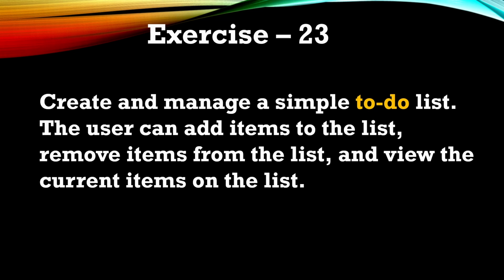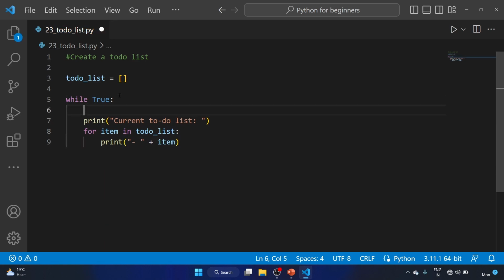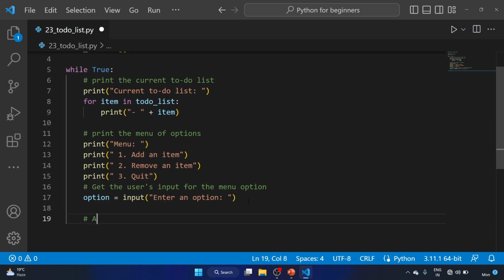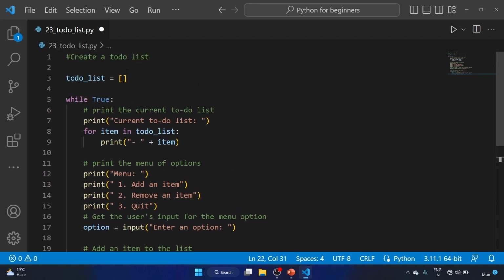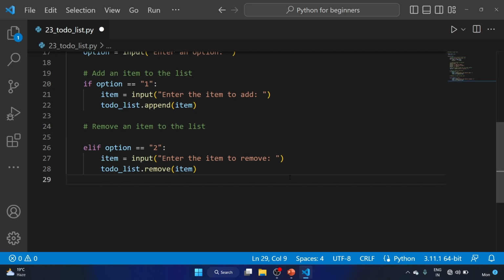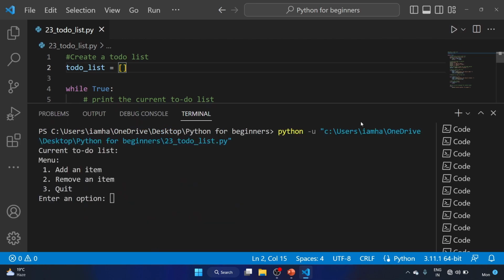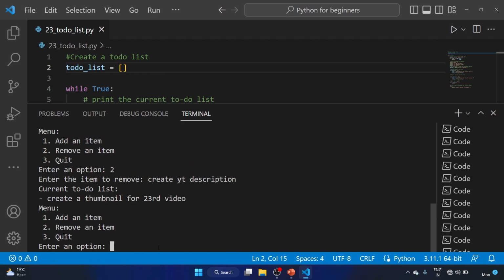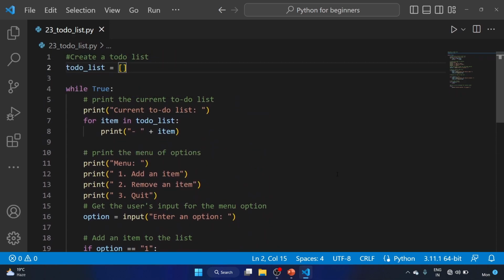#23 Exercise - Create a Simple To-Do List that Add, Remove and View Items.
In this video, we will show you how to create and manage a simple to-do list using just a few lines of code. You will learn how to add items to the list, remove items from the list, and view the current items on the list.

This tutorial is perfect for anyone looking to improve their coding skills. So, grab your computer and let's get started!